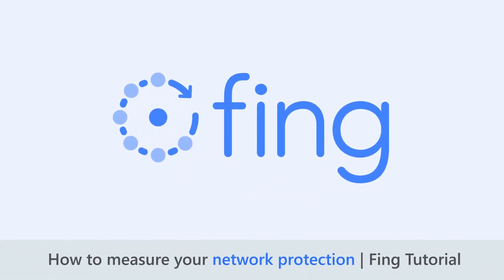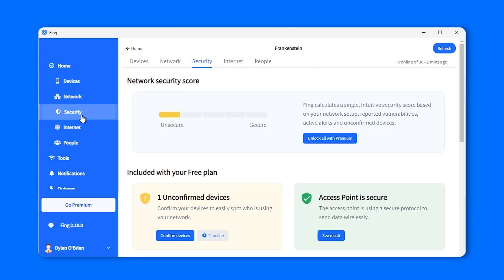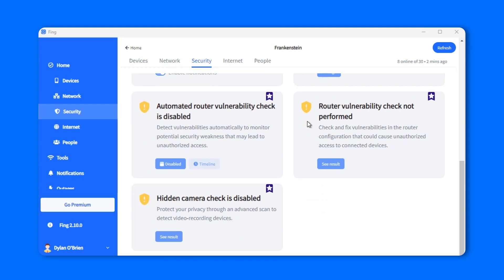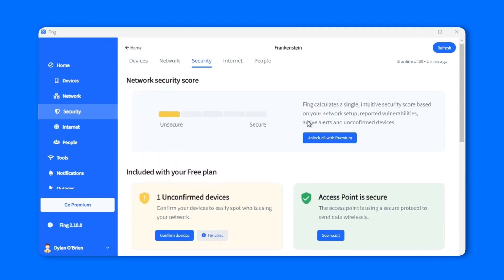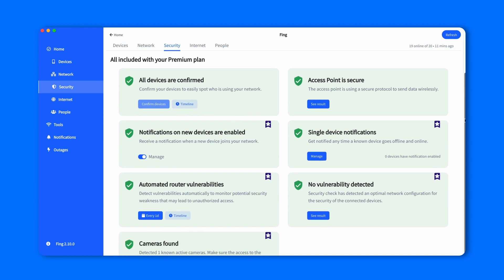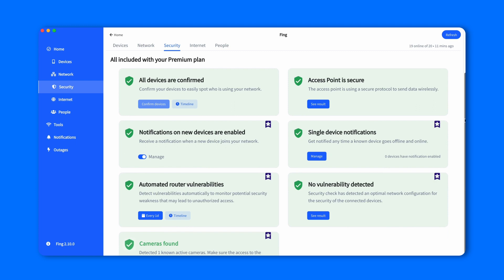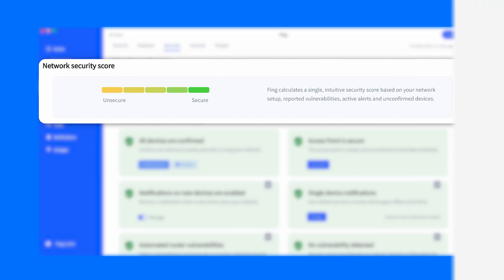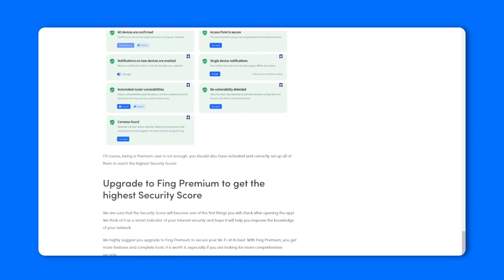What is your WiFi Security Score? Calculate your network protection with Fing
Do you know how well-protected your network is against vulnerabilities?
Now you can measure the security of your WiFi with the new Fing Security Score. Our apps analyse your network setup and translate it for you in a ranking from low to high security.

The Security Score is available for free on both Fing App and Fing Desktop.

Wish to learn more about this feature?